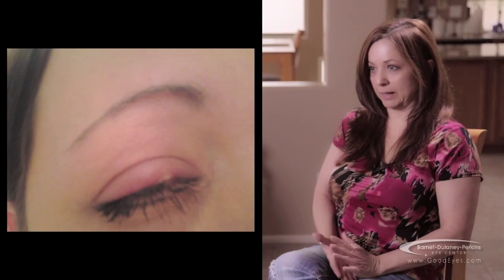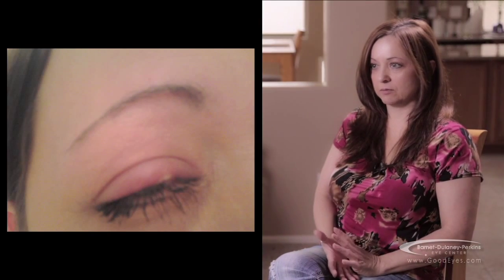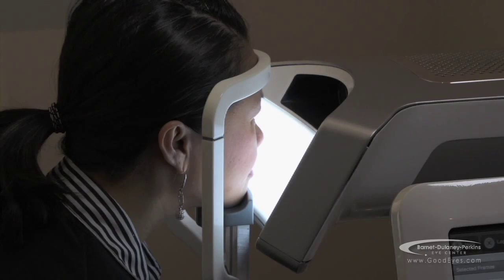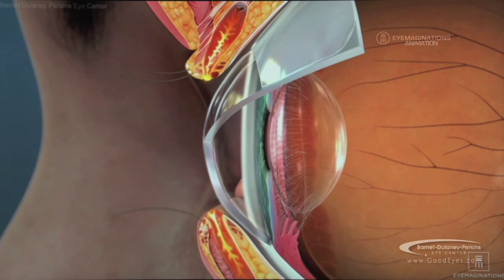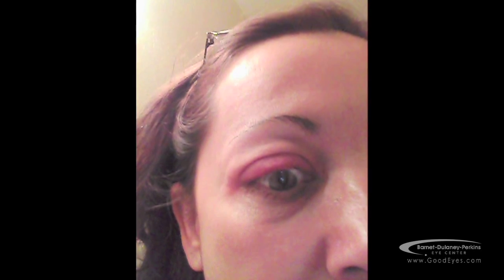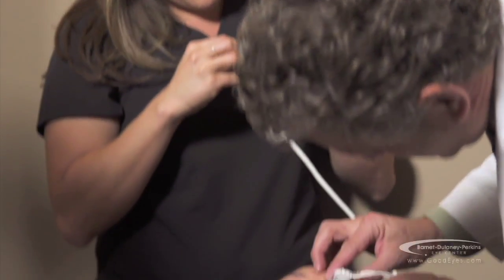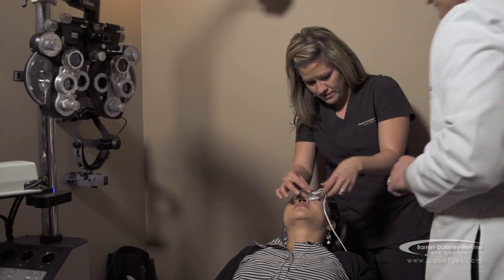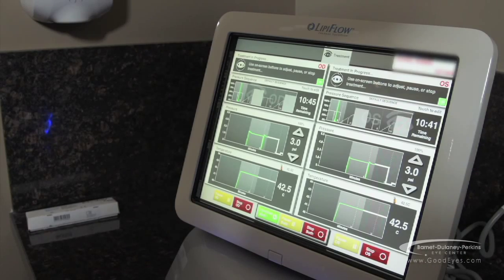Tammy Hlusak MGD/Dry Eye Patient-Barnet Dulaney Perkins Eye Center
Nearly all of us have had a stye in our eye at point in our lives.  Imagine that stye going away and then coming back, time and time again, sometimes swelling so much that the eye lid is completely swollen shut.  This was how Tammy Hlusak was forced to live until the doctors at BDPEC offered her an alternative to hot compresses and anti-biotics.  Watch this and see how Lipiflow made such a difference in Tammy's life.  To learn more about the various types of Dry Eye and the kinds of treatment available for it, please visit us